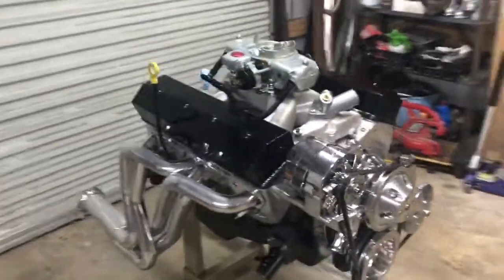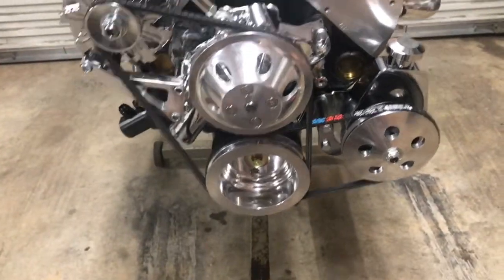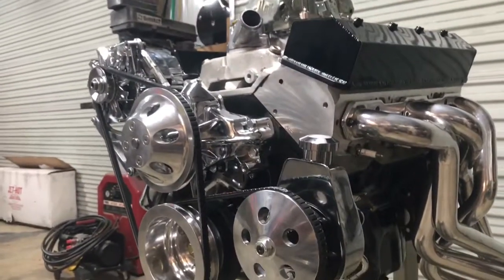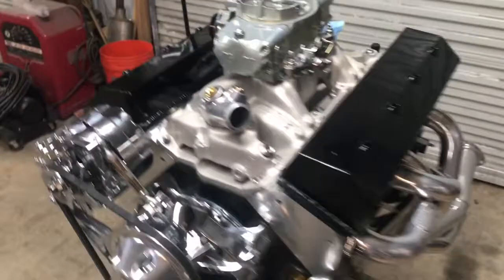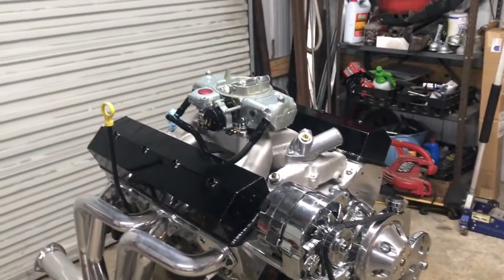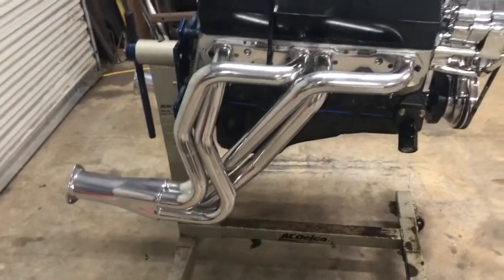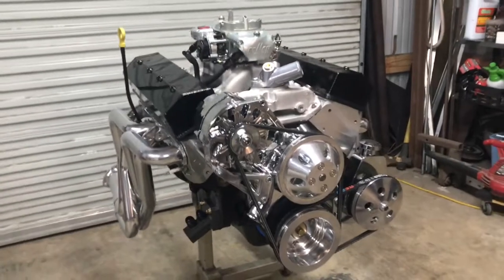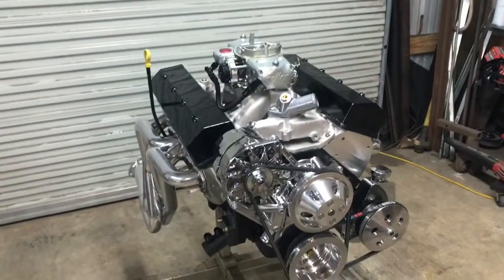85 c10 Engine Swap 2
Engine for swap in c10